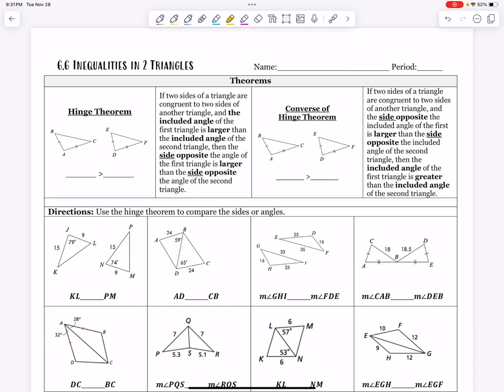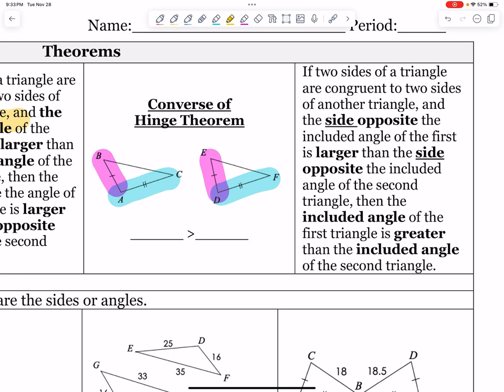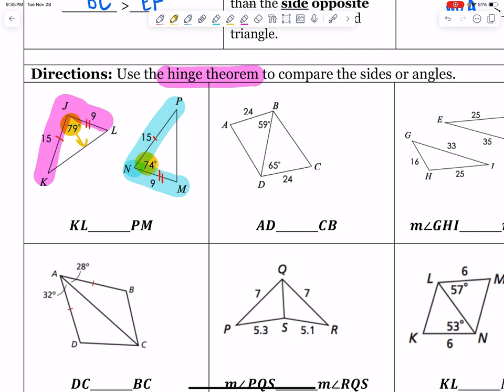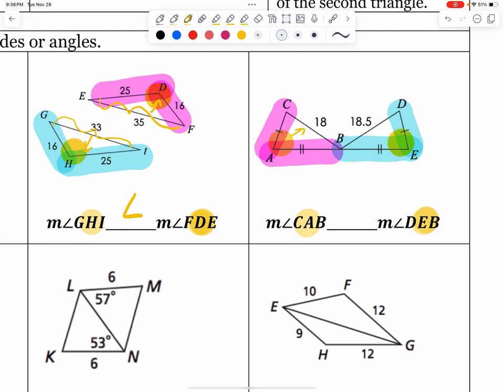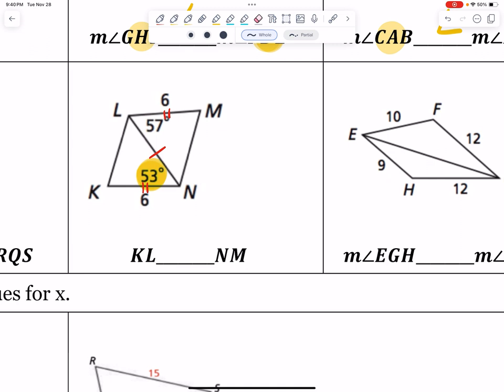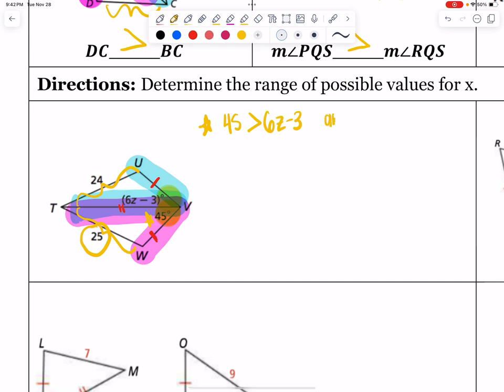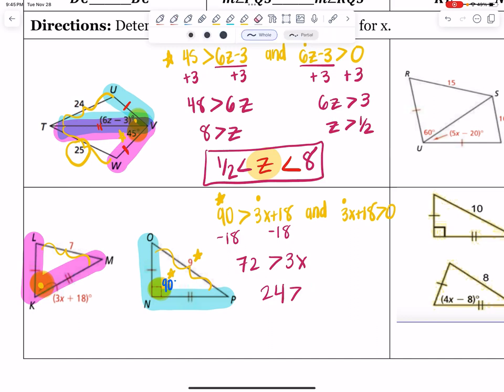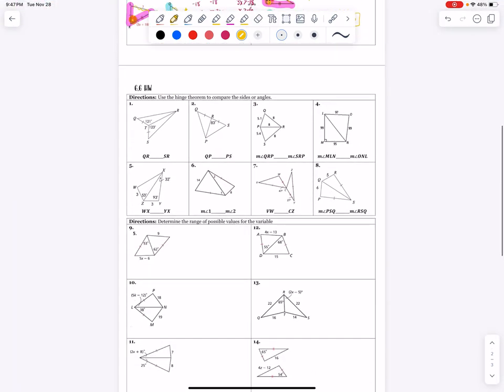6.4 Inequalities in Two Triangles